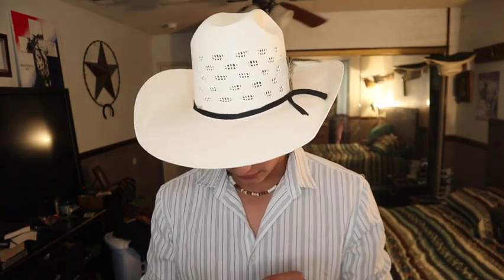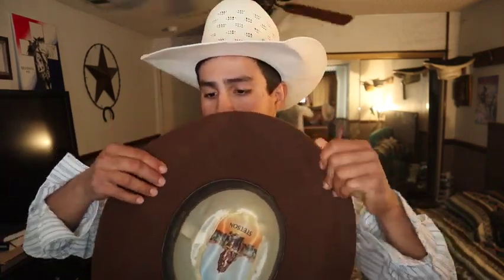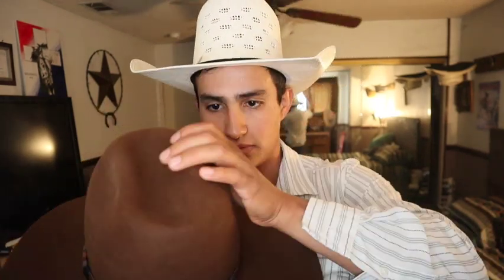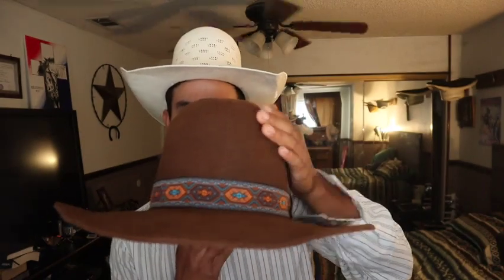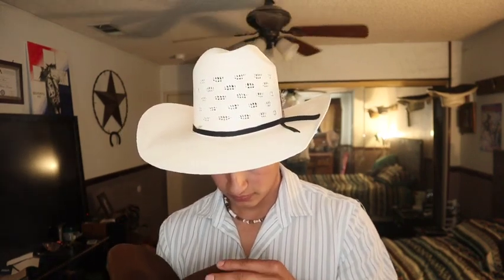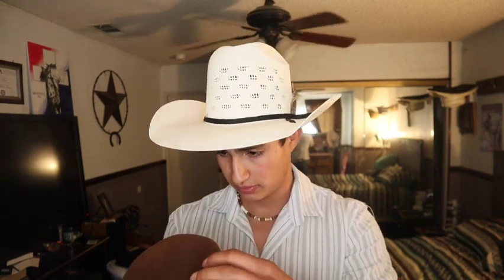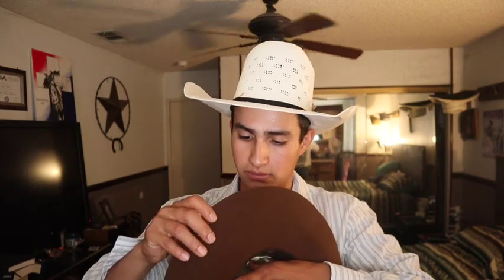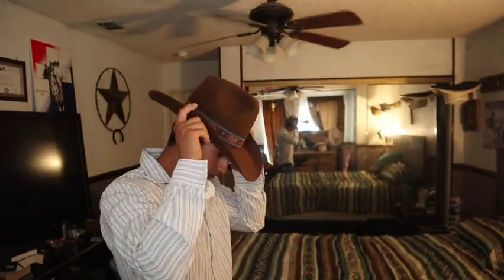How to shape a hat like Hank Williams Jr.